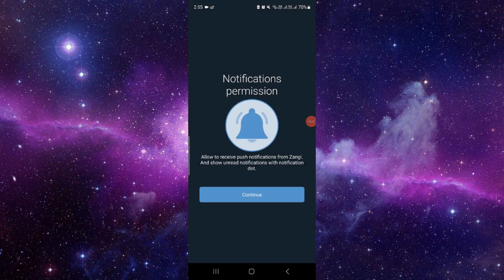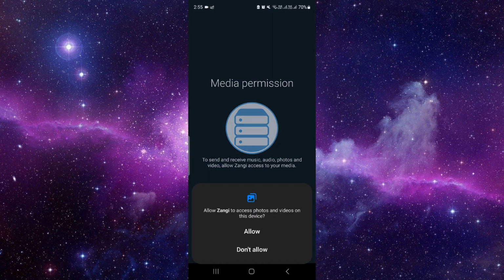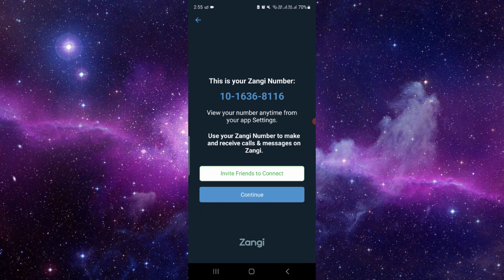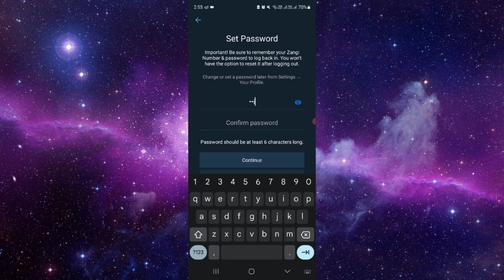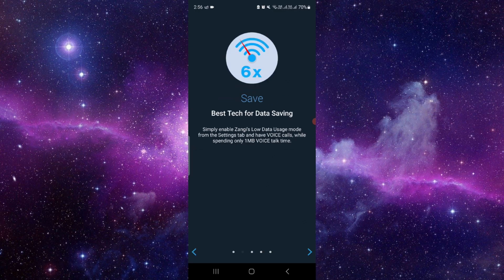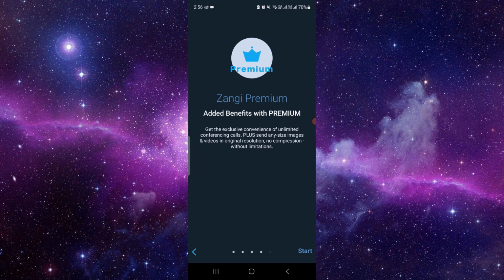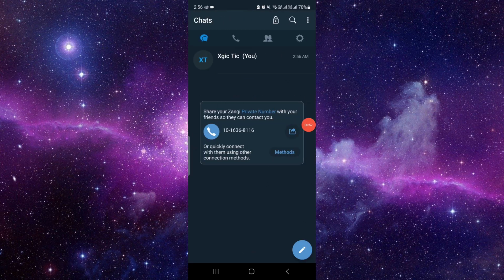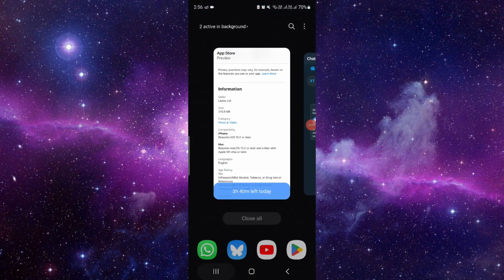✅ how to use Zangi Messenger app (Full Guide)